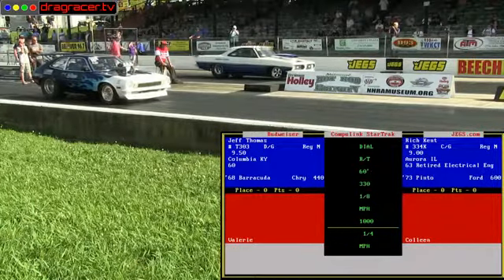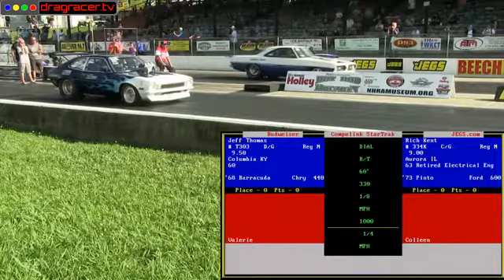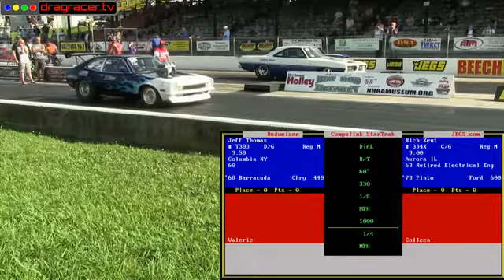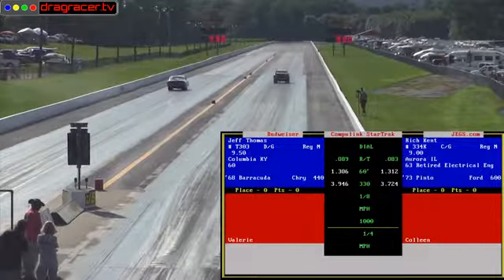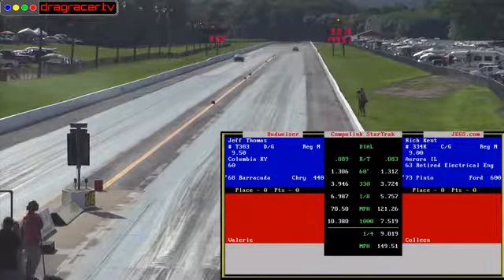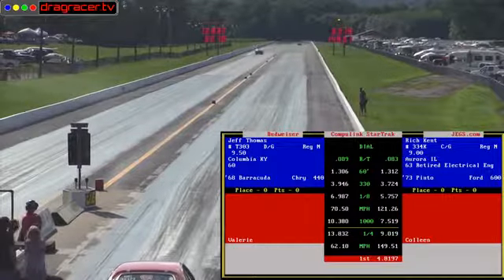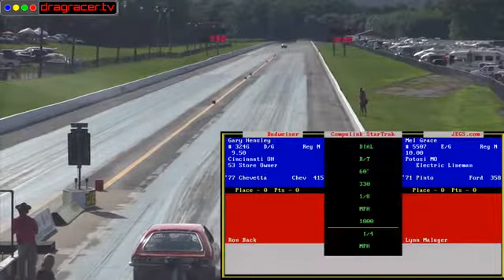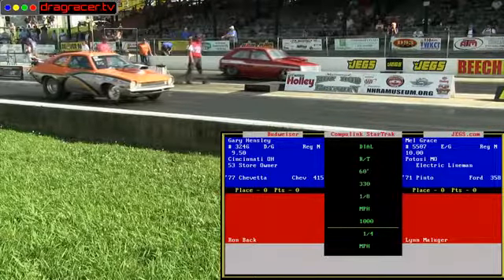Pinto goes picking corn at 150 mph.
Beech Bend Hot Rod Reunion & NDRL Event #2.
C/Gas qualifying session #2. Pinto qualifies 3rd at 9.01
but then goes off the top end into the corn field!